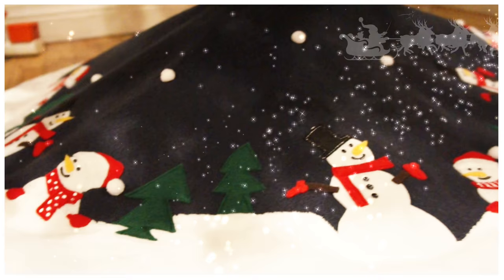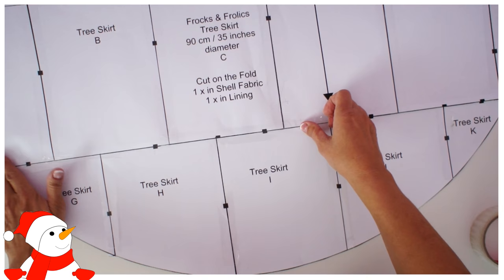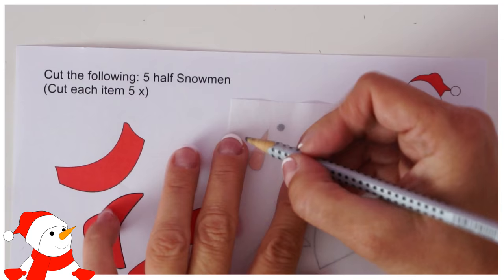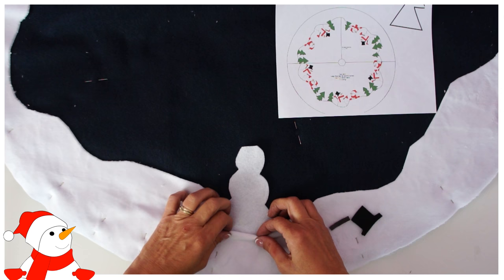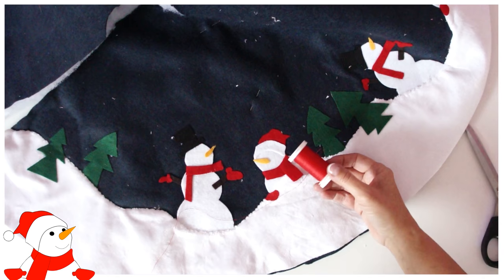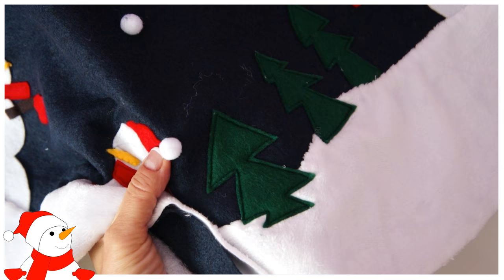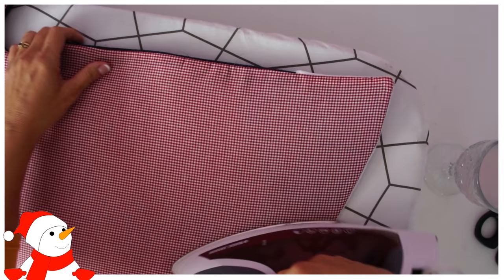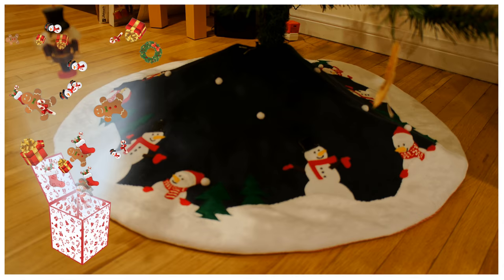Tree Skirt | DIY | How to sew a Tree Skirt | Sewing Tutorial | Frocks & Frolics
Make your own tree skirt this Christmas. It come in 120 cm diameter and also 90 cm diameter.
That is 47 inches and 35 inches.

Learn to sew, use fabric paint, applique, slip stitch.

This is an easy beginner project. It does take time though so do plan to spend 6 hours on this! If you are impatient keep moving :)

Click on the info button in top right hand corner of the video and the link to the website and playlist will  pop up.